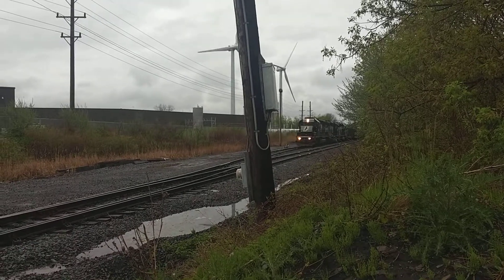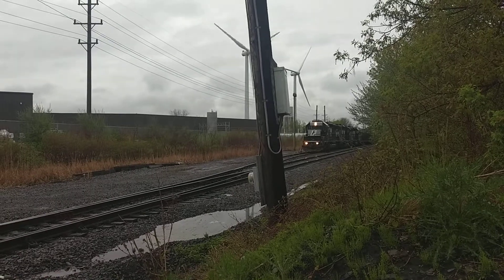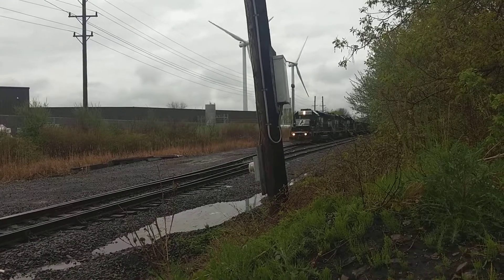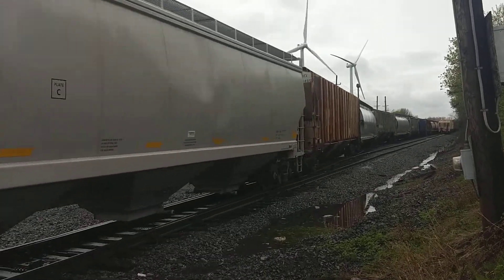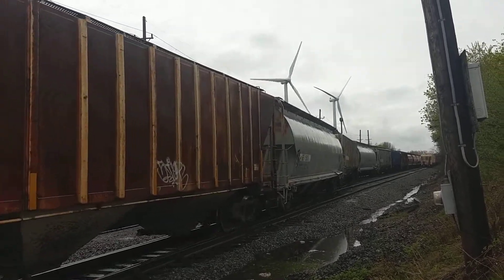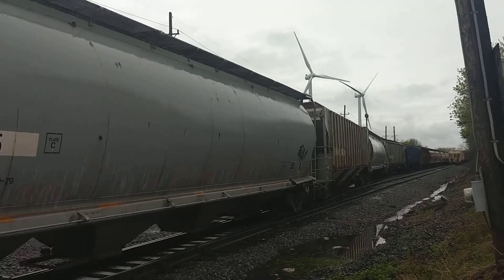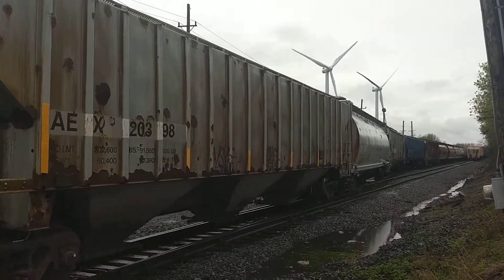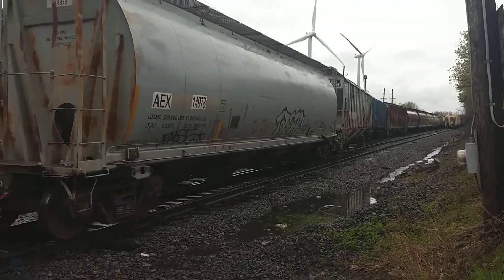NS H06 southbound leaving the yard in Geneva NY